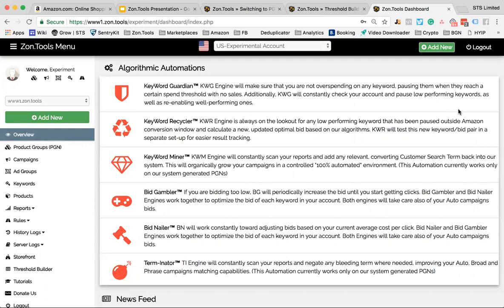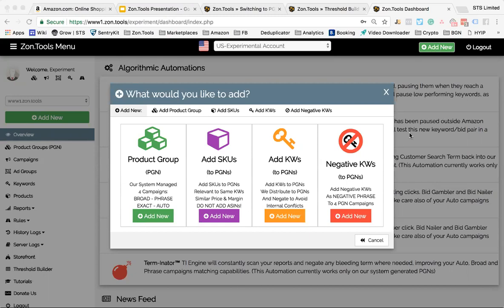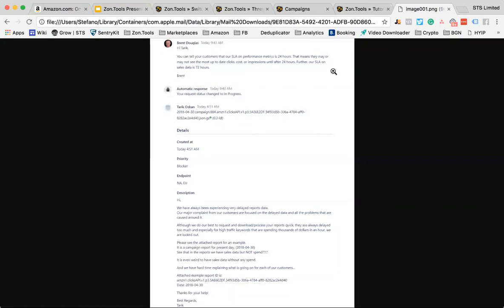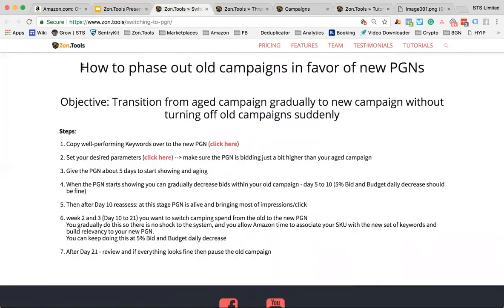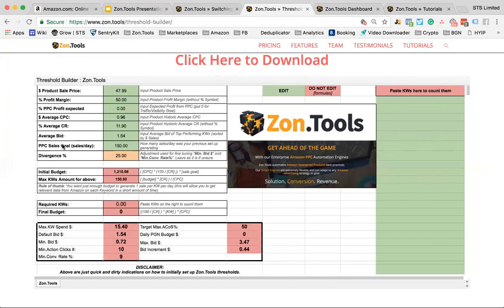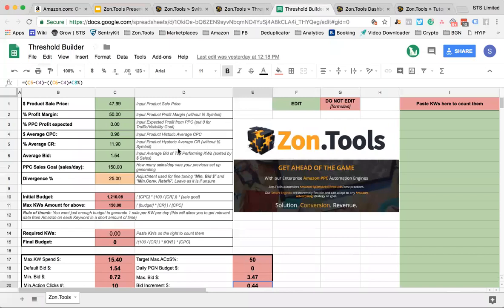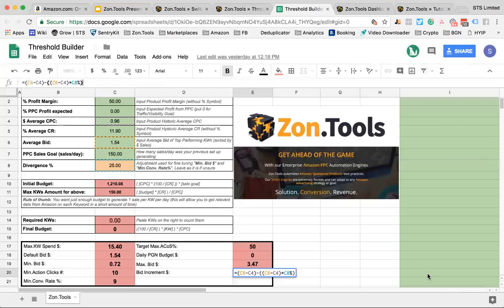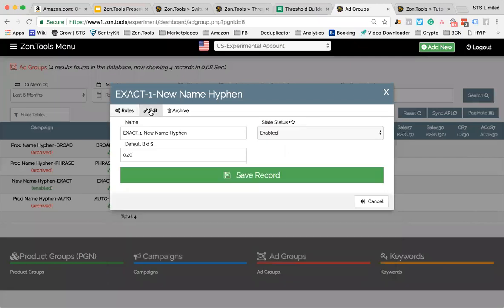Amazon PPC Strategy & Automation - Zon.Tools Weekly Live AMA 02.05.18 [EU]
Start Your 30-Day $1 Trial Now!